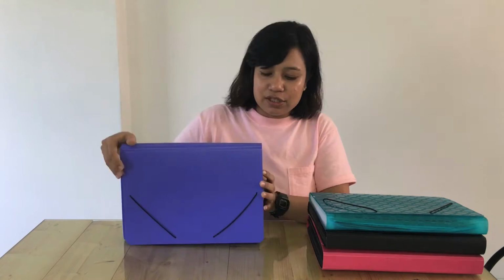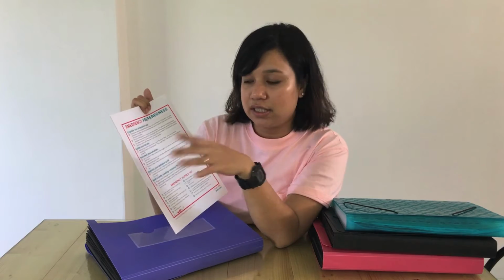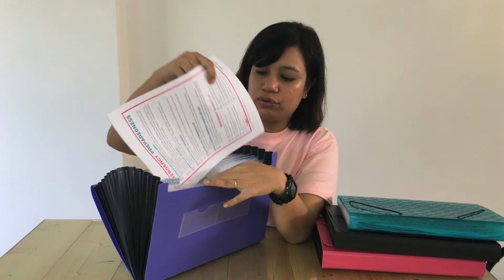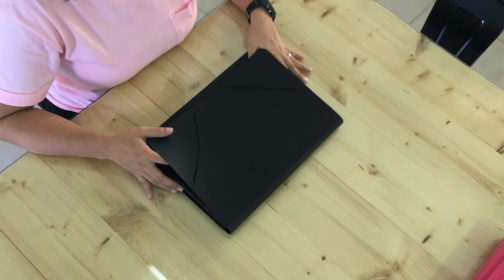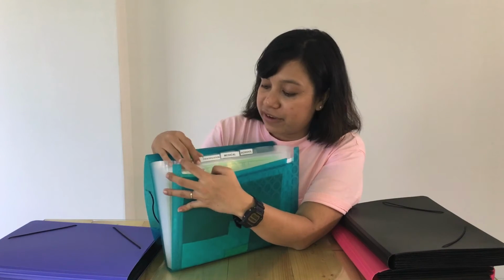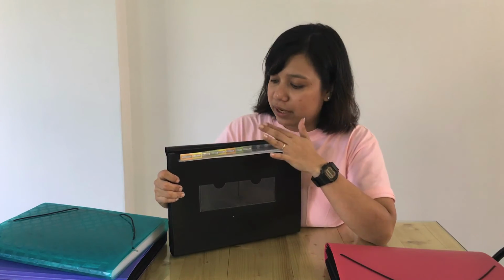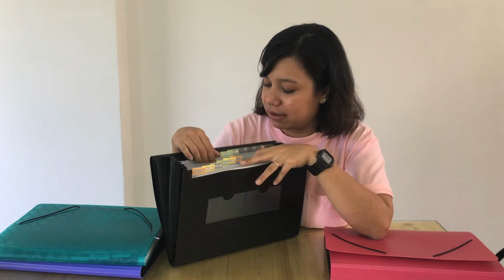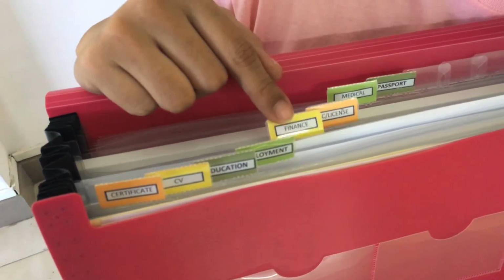How To Organize Your Family Documents | Cara-cara Meyimpan Dokumen Keluarga Anda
In this video, I am showing you on How To Organize Your Family Documents, individually.

Didalam video ini, saya kongsikan Cara-cara Saya Menyimpan Dokumen Keluarga Saya.